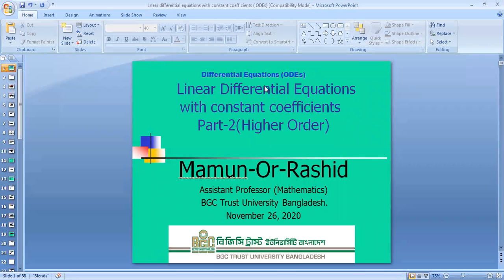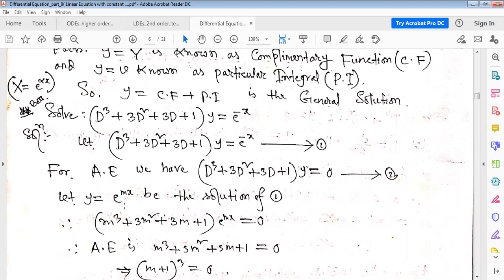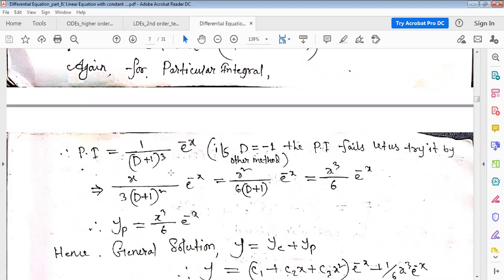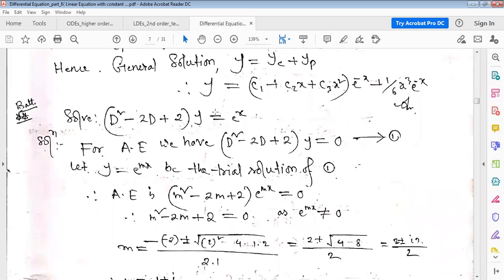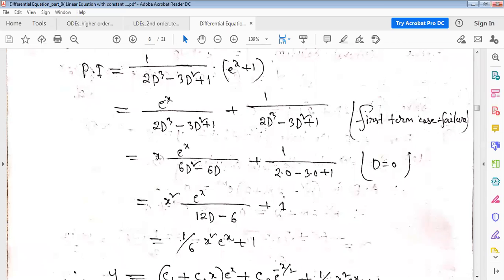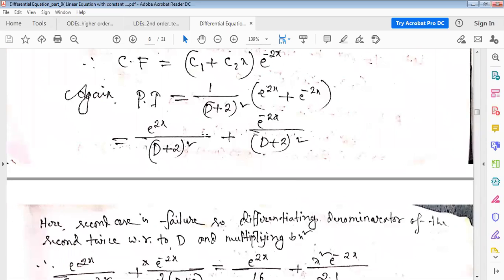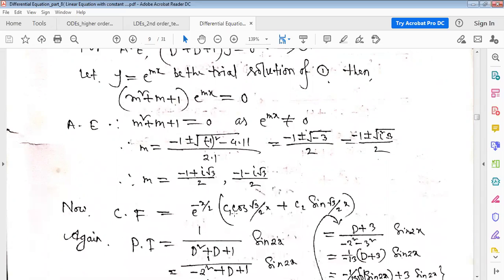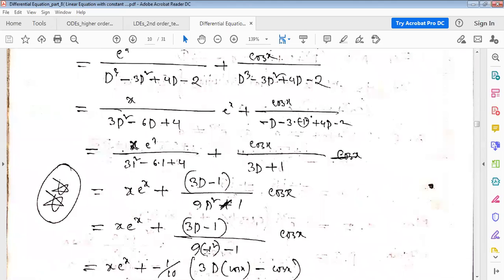Linear Differential Equations with constant coefficients for higher order (ODEs)Part-2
This is the 2nd lecture on Linear Differential Equations with constant coefficients for higher order (ODEs). In this lecture We discussed the methods for solving Linear Differential Equations with constant coefficients for higher order whose RHS is not zero. We discussed different rules for the functions of RHS of Non homogeneous Linear Differential Equations with constant coefficients for higher order such as  exponential functions, trigonometric functions, and polynomial functions etc.